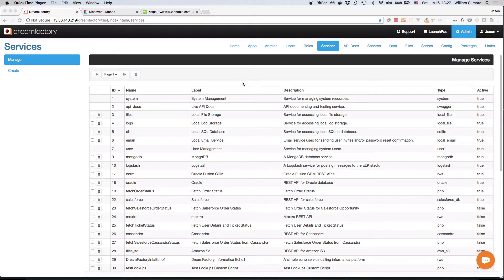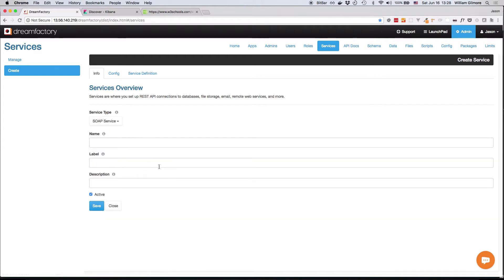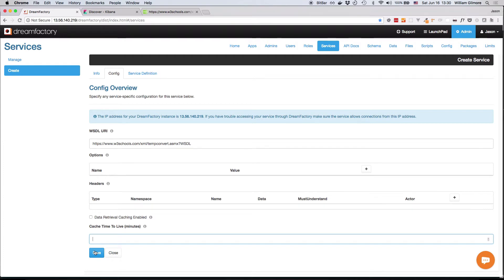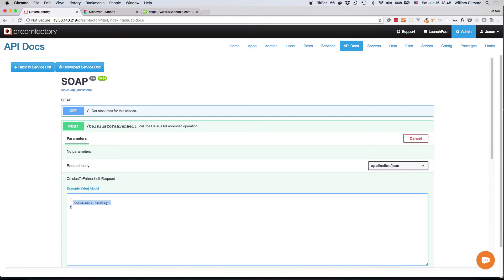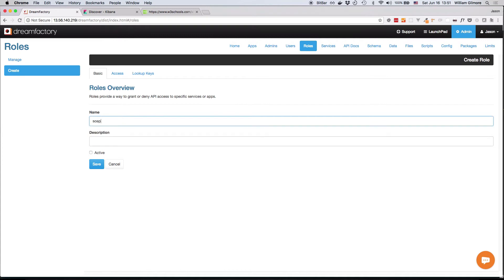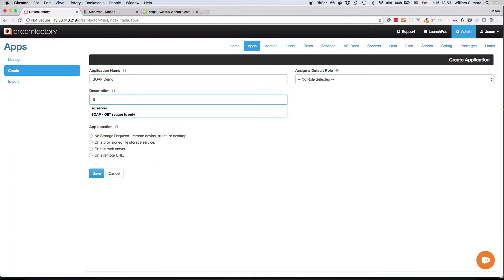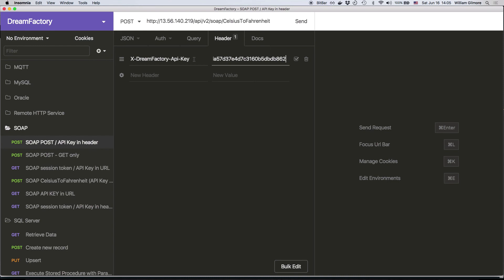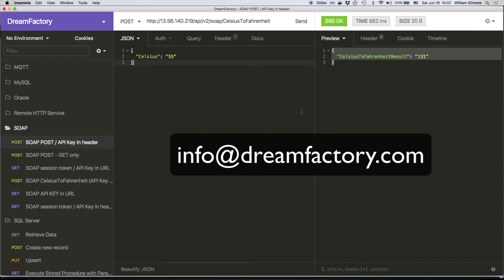Converting SOAP Services to REST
This video will walk you through just how easy and fast it is to convert SOAP to REST with DreamFactory's API platform, and is the first in a series of "SpeedCasts" to show just how quickly and simply you can get things done with DreamFactory.

Watch as DreamFactory's CTO, Jason Gilmore, shows you how to connect a SOAP service, transform it to REST using the DreamFactory interface, create a role with access conditions for the Get request and then access the auto-generated REST API using a 3rd party client in under 12 minutes.

Our new customers are continually surprised with just how easy it is to convert SOAP to REST and automate it (with server-side scripting - not shown in this video) at enterprise scale. The feedback we get is that alternative conversion methods are quite complex and very expensive - especially using some well-known digital transformation services. Well, if you are looking for the fastest, and likely cheapest, way to automate SOAP to REST that can scale with unlimited calls and users as standard in an on-premise installation, talk to us at dreamfactory.com.